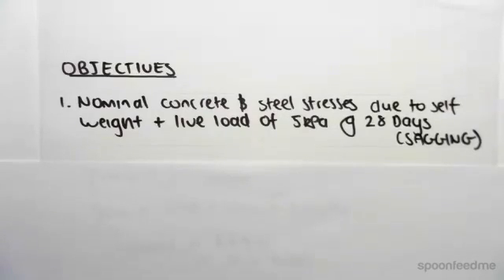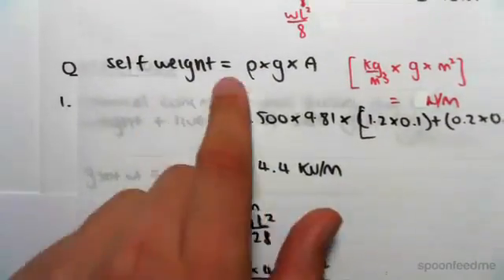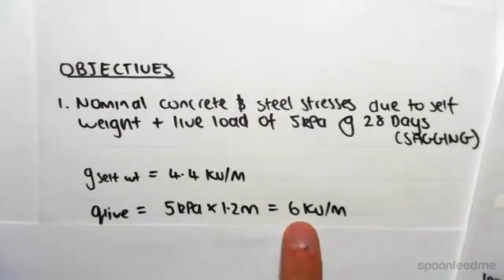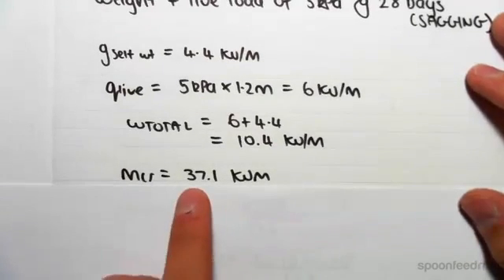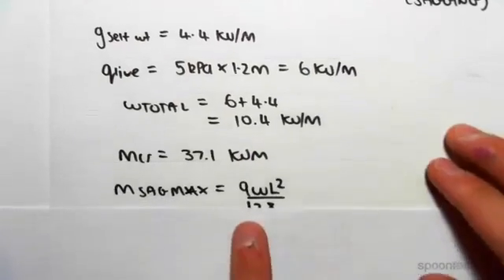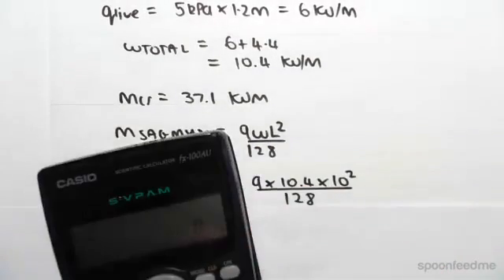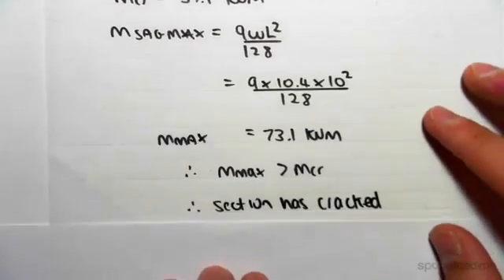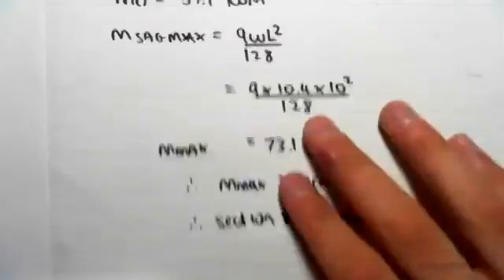Stress Distribution in Cracked T-Beam Example | Reinforced Concrete Design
for more FREE video tutorials covering Concrete Structural Design

The objective of this video is to find out the nominal concrete and steel stresses due to self-weight plus a given amount of live load @ 28 days considering the case is sagging. At first, the video shows the work out on self-weight and live load to sum up them to convert to a total weight in KN/m. Next, the video calculates the maximum sagging moment and finds that it exceeds the maximum cracking moment resulting the section to get cracked.

Moving on, the video briefly shows how to calculate stresses of concrete top segment and steel top & bottom segments using the obtained values. However, this time there is no stress calculation for concrete bottom segment because of the cracking. Later, the video plots the obtained stresses into the stress diagram & briefly demonstrates the significant difference happen in the diagram because of the cracking properties. On hand practice is highly recommended to do with this video to have a good grasp on the content described in this lesson.